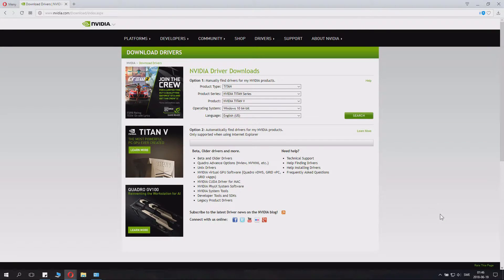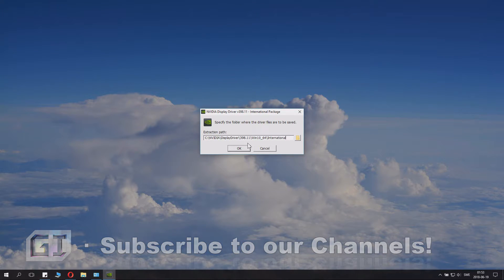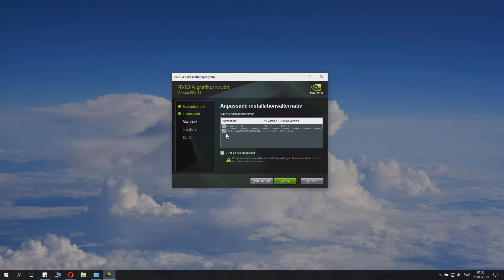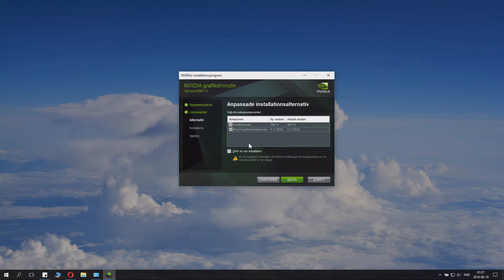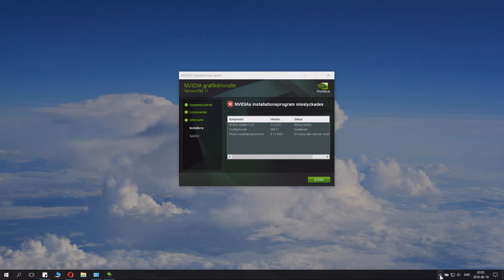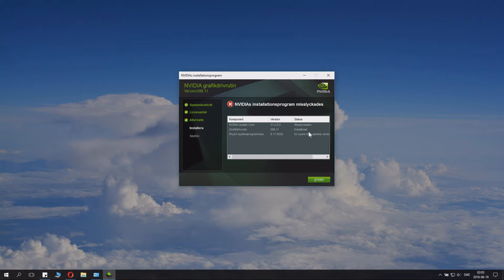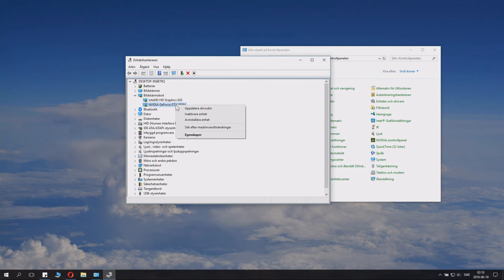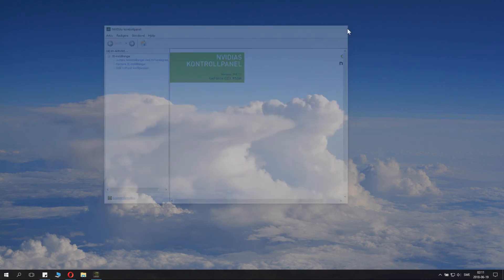How to Manually Update Nvidia Graphics Drivers - 2025 Working Tutorial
How to manually install the latest Nvidia drivers for your laptop/notebook 2025 working
This fast easy tutorial shows you how to install and update drivers for your Nvidia GPU graphics card on your laptop or notebook, to get the best performance and FPS when gaming your favourite games.
(works in 2021 tested)

Download Official Nvidia GPU Drivers here:  /VdX5

■ Special Thanks to Our Patreons: ◄Tram Streve► and ◄Marty McBacon►

How to Manually Update Nvidia GPU Drivers for Laptops - 2021 Working Tutorial